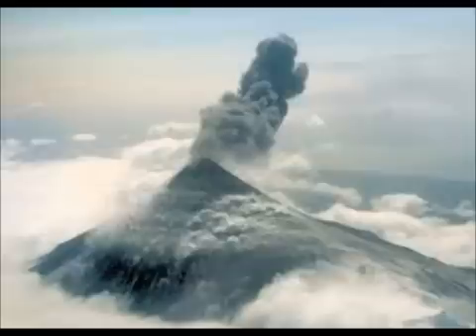Alaska's Cleveland Volcano Explosion! Sent Ash 17,000 Feet - Dec 29/18 Latest!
Alaska Volcano Explosion Of Cleveland Volcano Sends Ash To 17,000 feet - Dec. 29, 2018 Eruption
2) Thumbnailimage - Alaska volcano volcanic ash usgs.jpg
data: image/jpeg;base64,/9j/4AAQSkZJRgABAQAAAQABAAD/2wCEAAkGBxITEhUSEhIVFR
3) Music -Golet's slaves - Filmora music